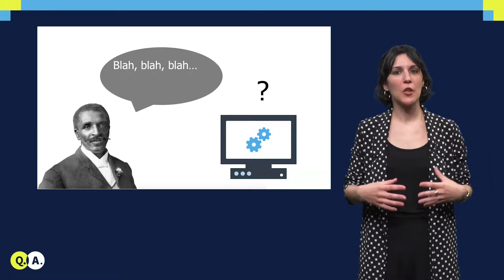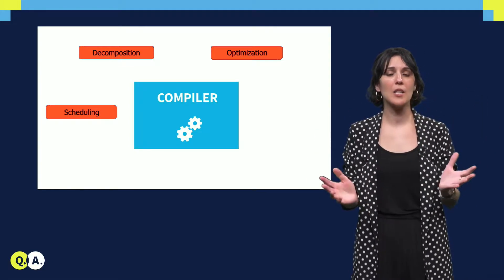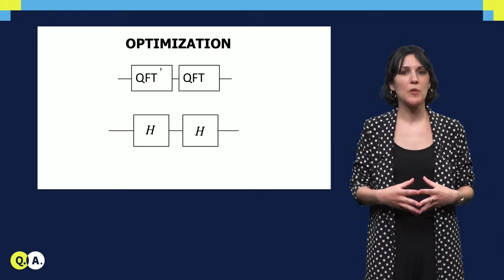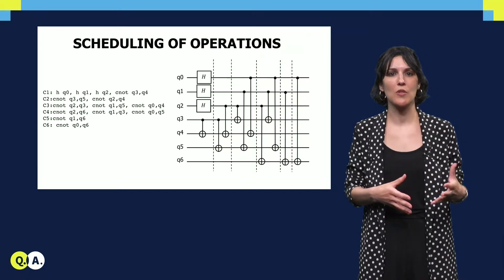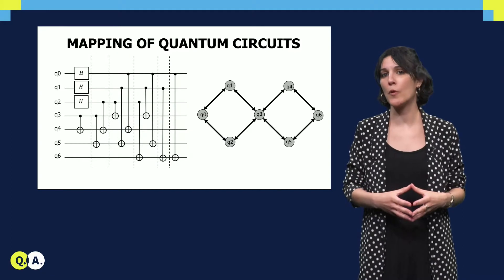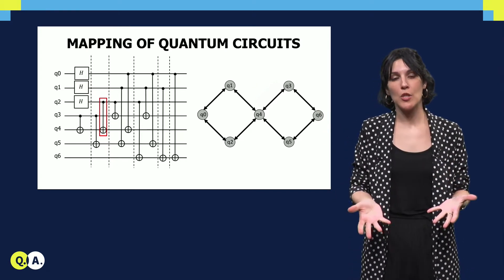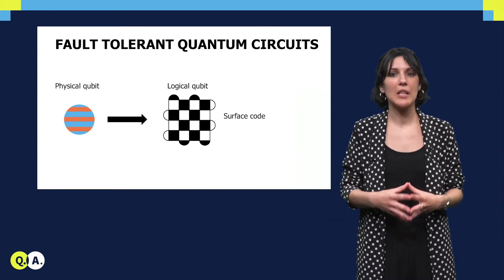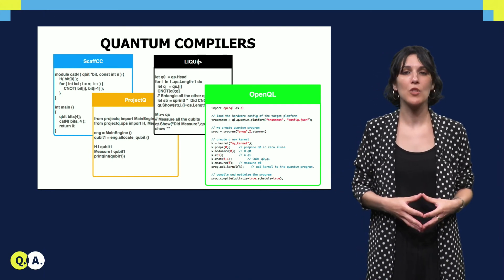Circuit mapping, routing and scheduling | QuTech Academy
Video: Circuit mapping, routing and scheduling